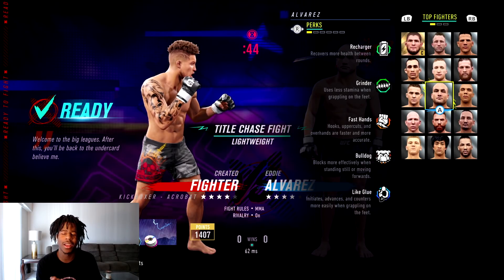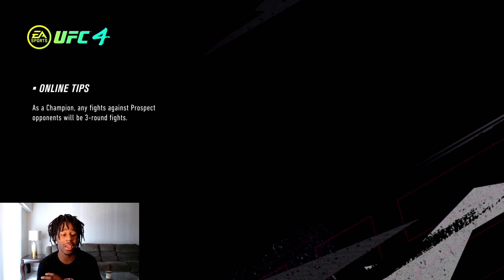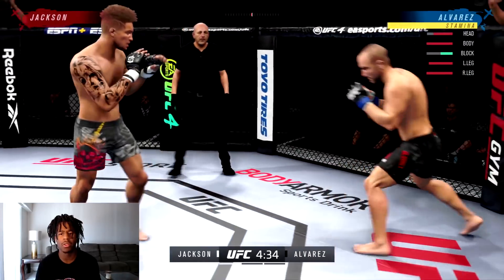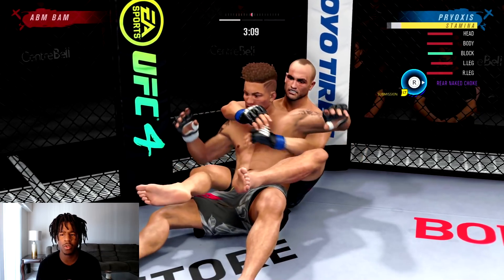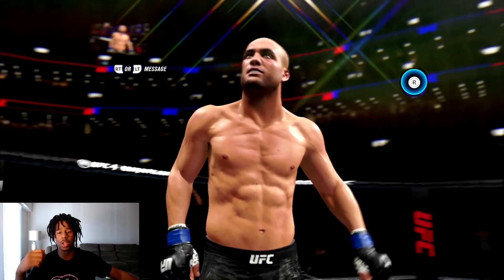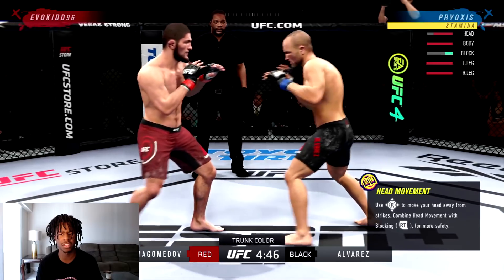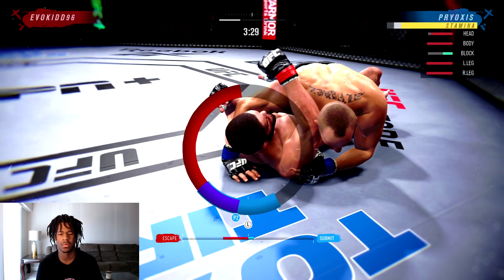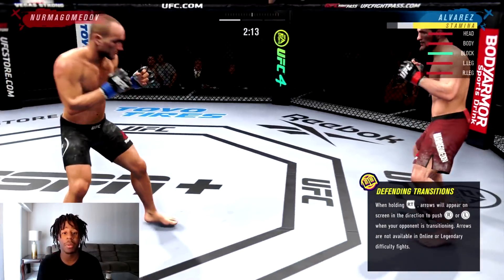UFC 4: LEGENDS SHOWCASE- EDDIE ALVAREZ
Hey Everybody, My handle is Pryoxis, I am a high level UFC 4, 4 online gamer.  I play on both platforms XBOX and PS4.

My goal is to make you a better fighter. The EA UFC game has  many levels just like the live UFC.

Check back often as I post content often.

 If you post a comment on any of my youtube videos about what you would like to learn, and I choose it to create a video, I will give you a shoutout on my channel.
I will creating content for all levels of UFC 4 & UFC 4 players including, beginners, intermediate and advanced.